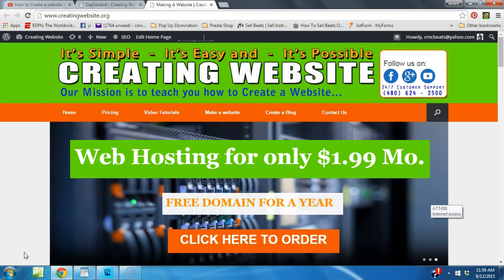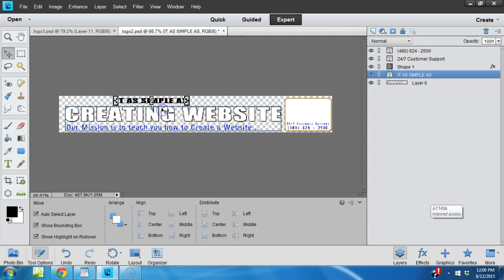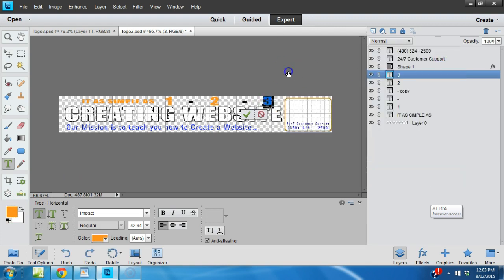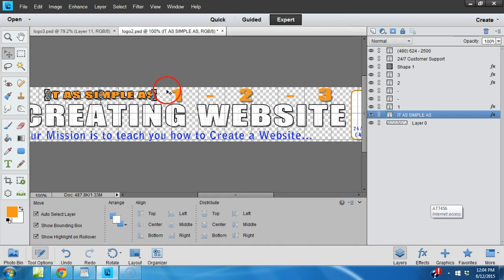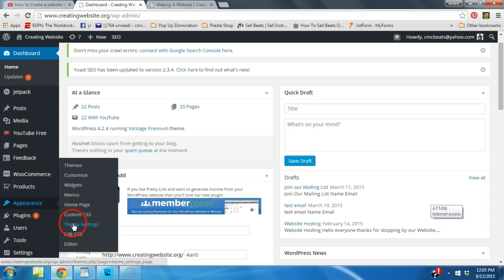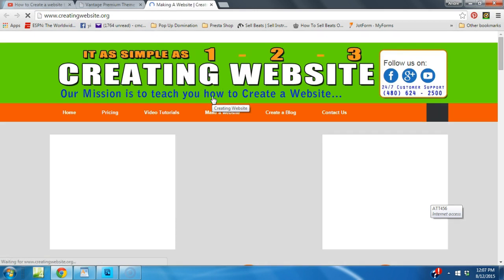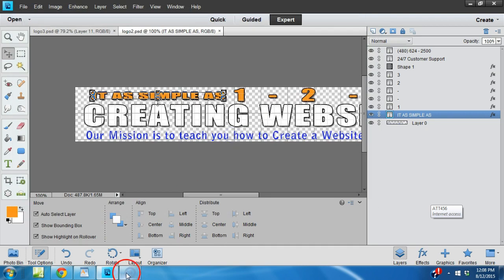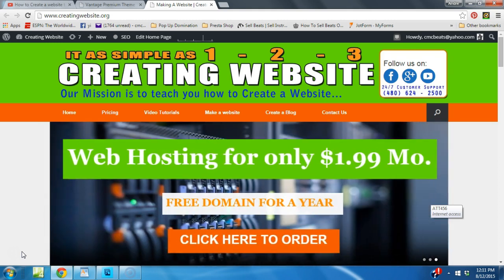How to edit and change the logo in Vantage Theme - Raw Footage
1 - Editing the photo - 0:25
2 - Choosing your font - 0:48
3 - Adding your text - 1:25
4 - Loud Sneeze - 2:15 (Excuse Me)
5 - Changing the font colors - 3:17
6 - Adding effects to the font -  4:12
7 - Adding a border to the font - 4:40
8 - Saving your file as .PNG - 6:00
9 - Log into dashboard 6:20
10 - Uploading the logo to your site - 6:53
11 - Revamping the logo - 8:08
12 - Re Uploading logo - 9:55
13 - Setting the logo - 10:20
14 - Refreshing the page with logo - 10:53

Here is a short tutorial on how to change the logo in the Vantage Theme. The Vantage Theme in our opinion is one of the best Wordpress Themes out there.

The cool thing about this wordpress theme is there is a Free version and also a vantage theme premium paid version.

The vantage theme premium paid version can be purchased with a donation in the amount of your choice.

Most of the tutorials we do are done with the vantage theme. As a matter of fact our website was designed using the Vantage Theme. If you are serious about getting your Business, Church, Music Group or Personal Website up and running the Vantage Theme in our opinion is the way to go.

We offer step by step tutorials on how to build a website from scratch using the Vantage Theme.